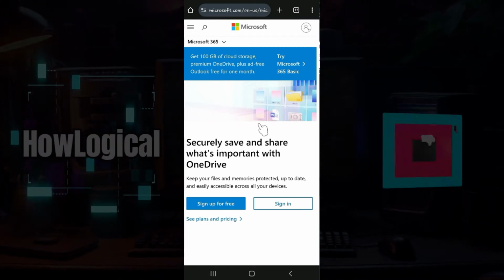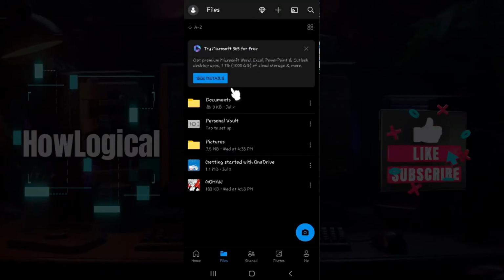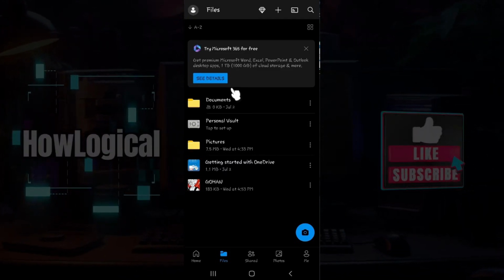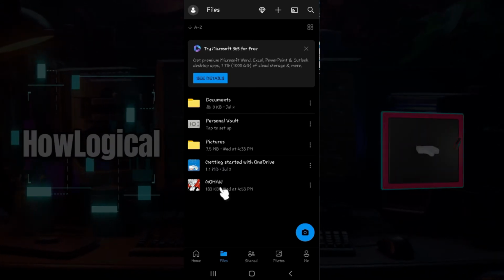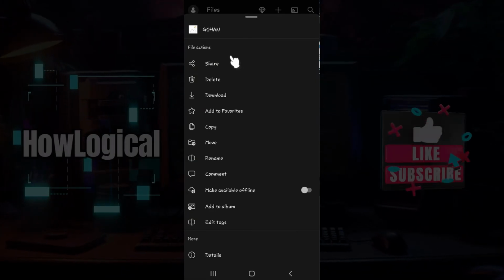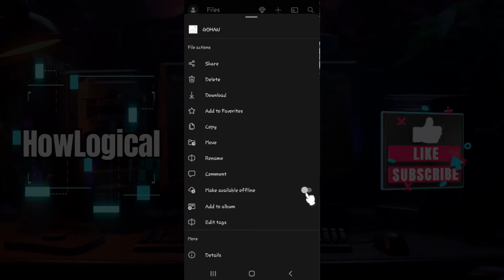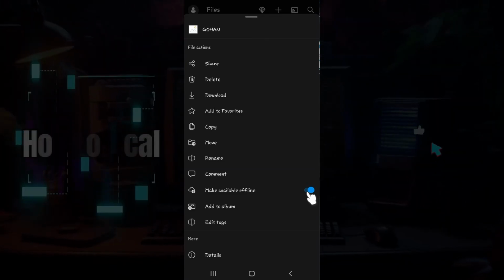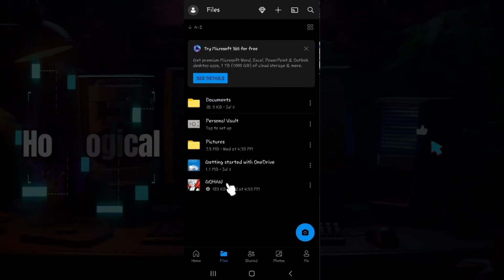How to Make Files Available Offline in OneDrive Mobile | Access Files Without Internet 2024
Need access to your OneDrive files while on the go? This tutorial will show you how to make files available offline in OneDrive mobile, ensuring you can view and edit important documents even without an internet connection. Whether you’re traveling or in a no-service area, these steps will help you work seamlessly by keeping your files at your fingertips, anytime, anywhere.